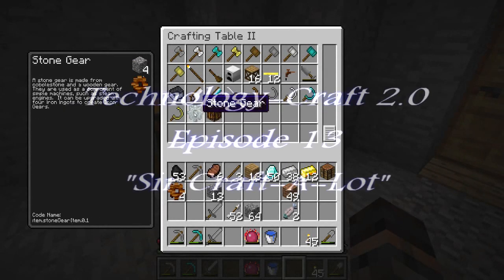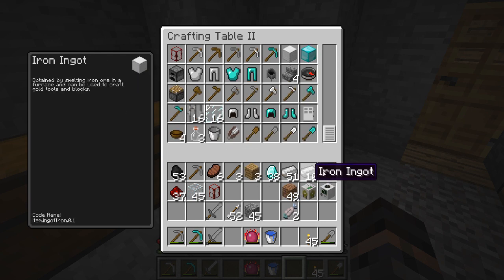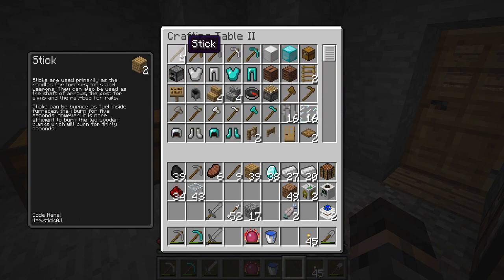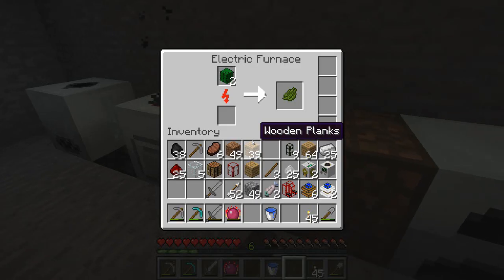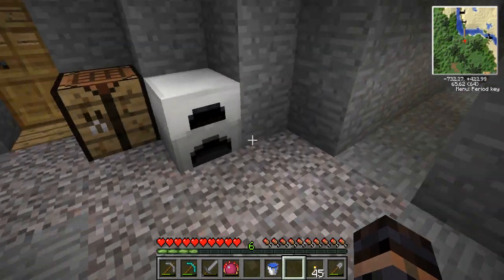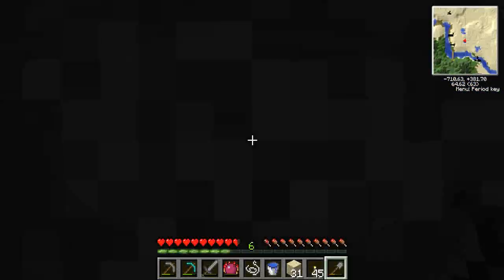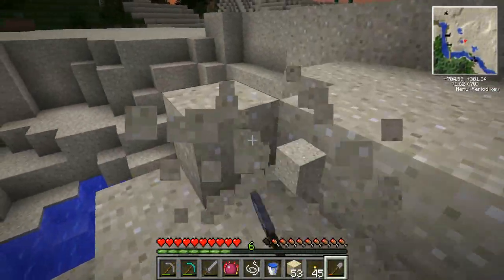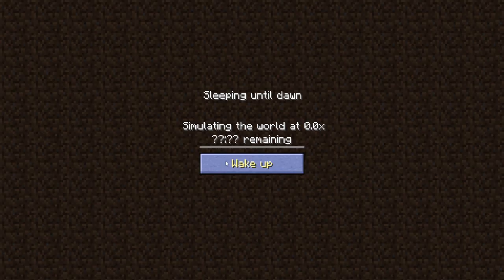Technology-Craft 2.0 - Ep. 13 - Sir Craft-A-Lot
Ever wanted to make something in Minecraft that was a little more... technologically advanced?  This mod, the technic pack, adds tons of new items ranging from solar panels, electric powered furnaces, nuclear reactors, automatic mining machines, magical transformation devices, and so much more.
Sounds like the perfect mix for a professional n00b to get involved, don't you think?